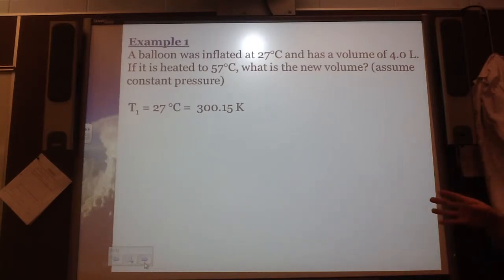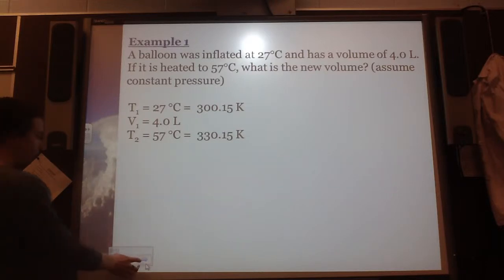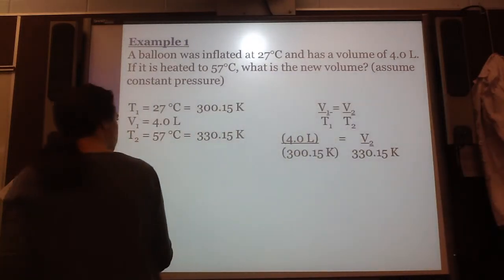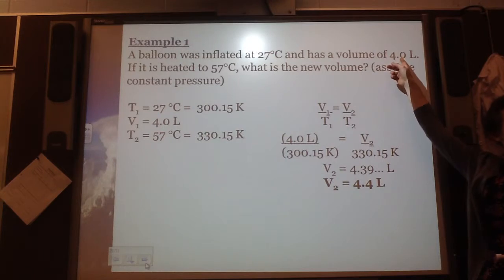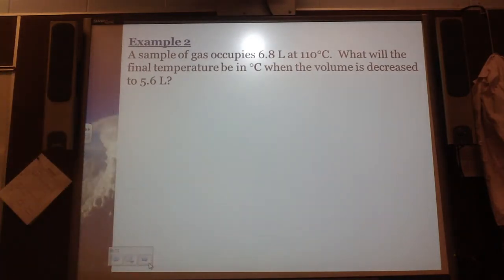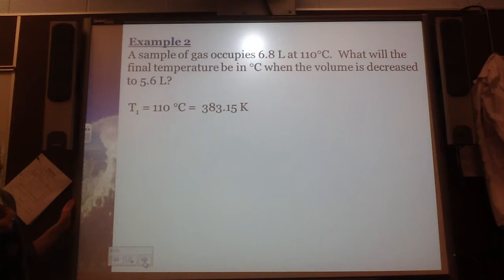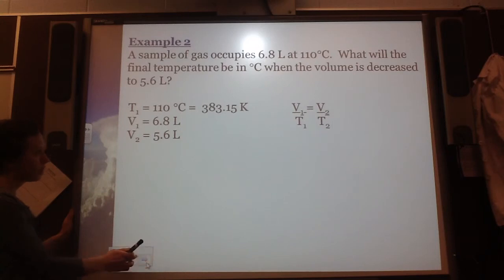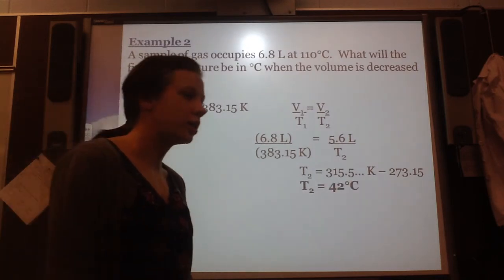Lesson 3 Charles Law part 3